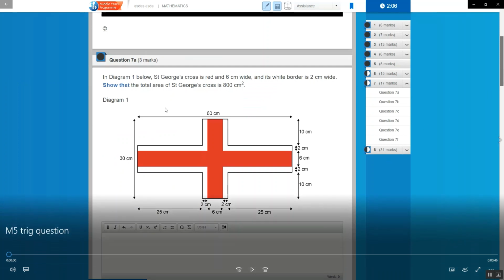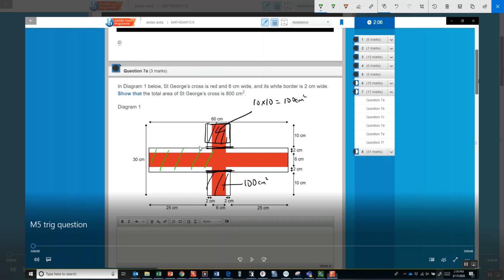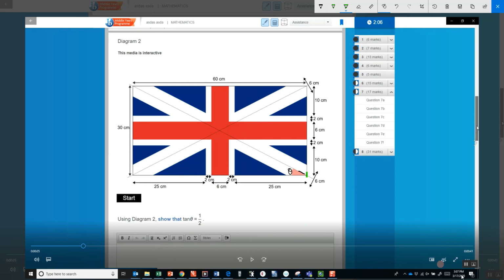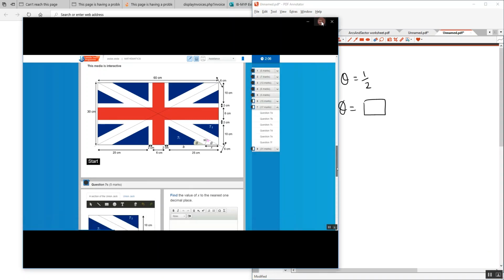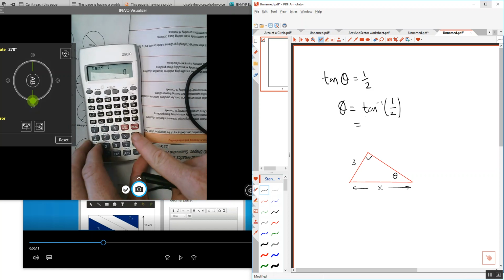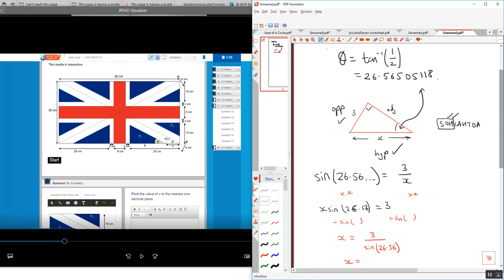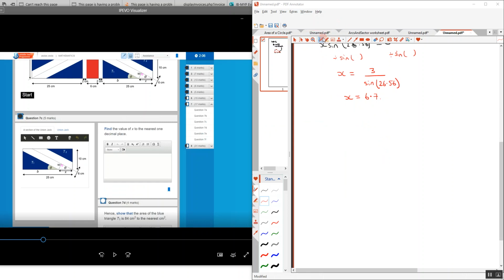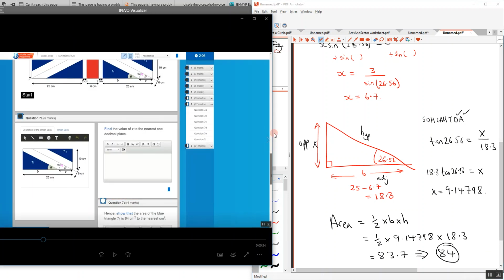Exam trig question 17th March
17th March